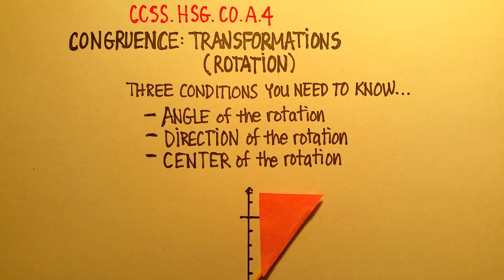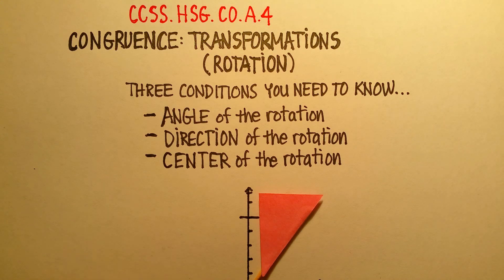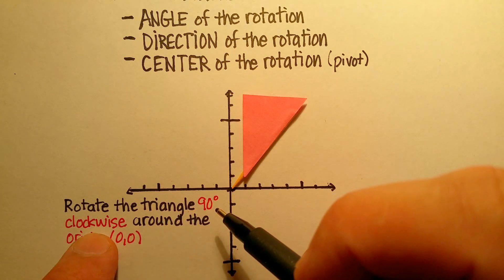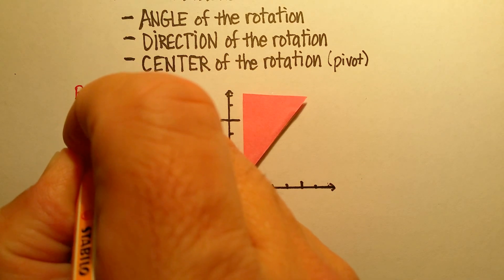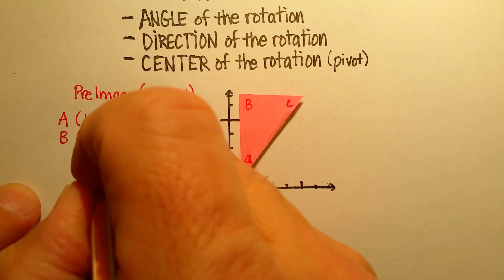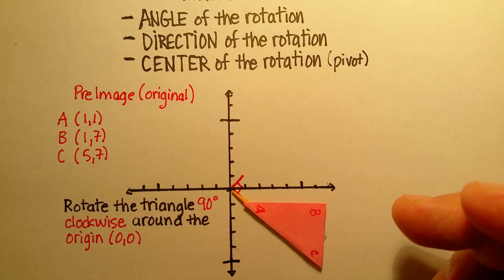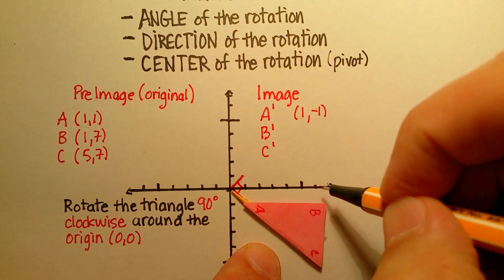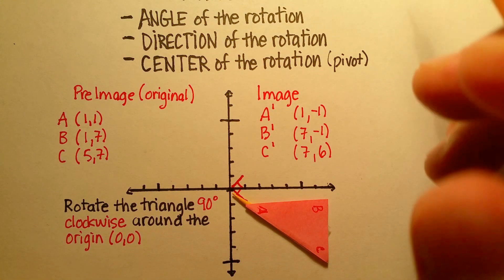Transformations: Rotation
This video is an explanation of how to rotate a two-dimensional object about the coordinate plane. Keywords: (1) angle of rotation; (2) direction of rotation; and (3) center of rotation or pivot